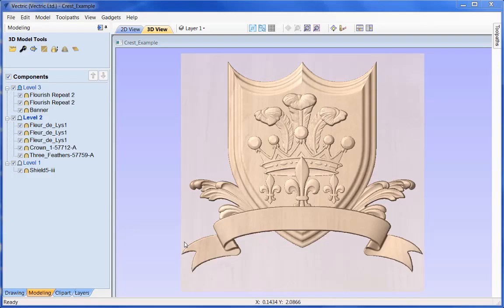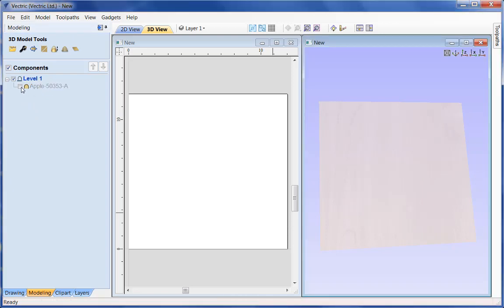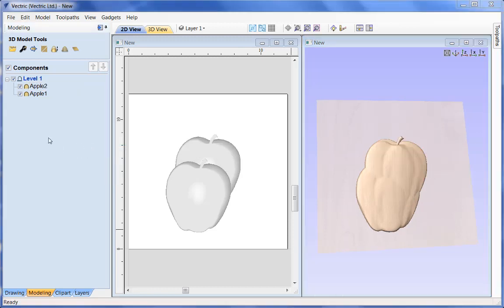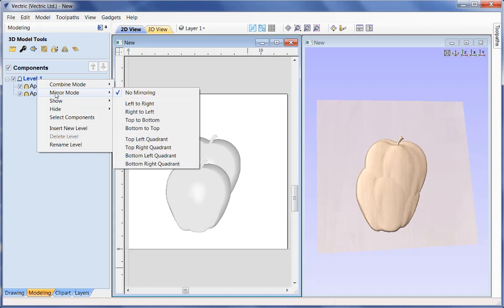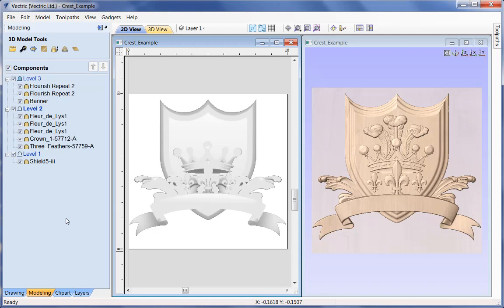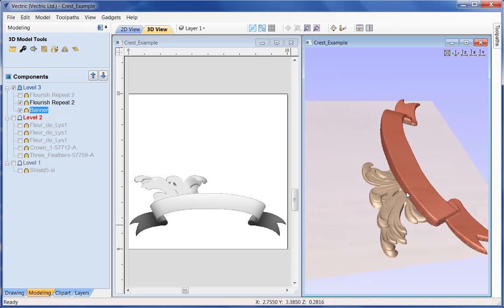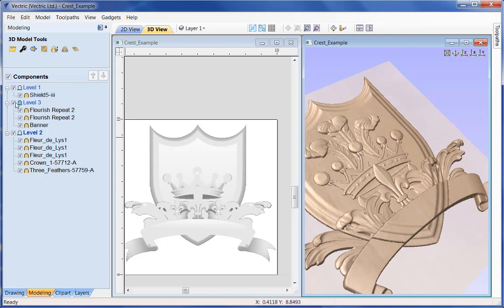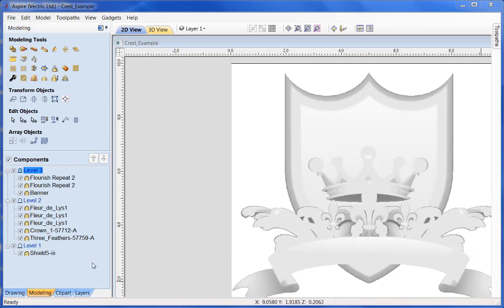Component Tree Guide | 3D Modeling | V9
In this video we take a detailed look at the Component Tree and all the functions available within it. First we examine all the different options that can be accessed from the tree using the mouse, then we look at the affect of the order of the Components and Levels in the tree and how their Combine Mode changes the Composite 3D model.